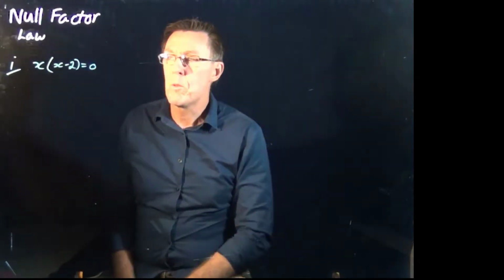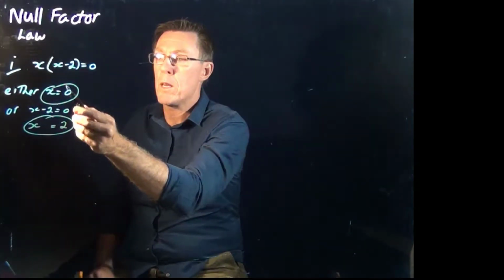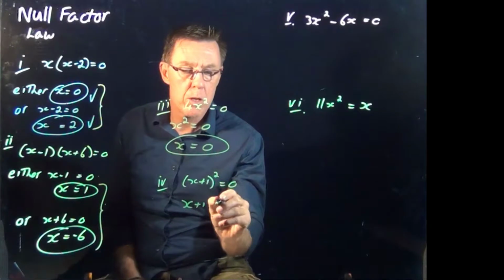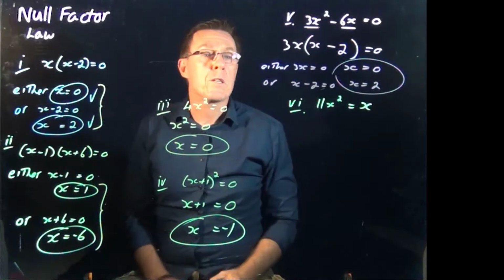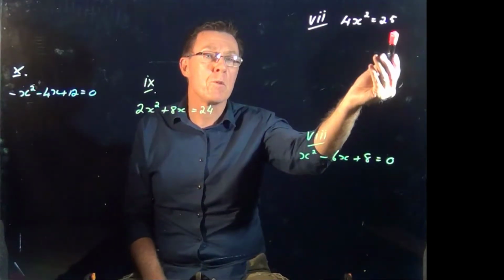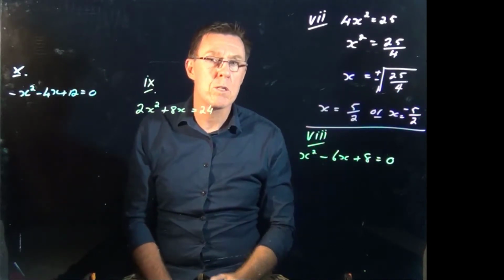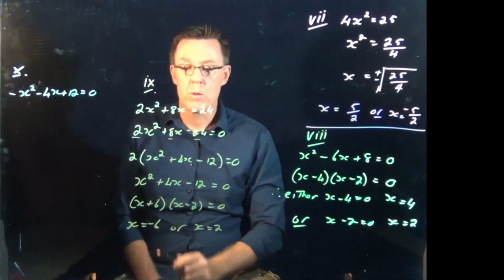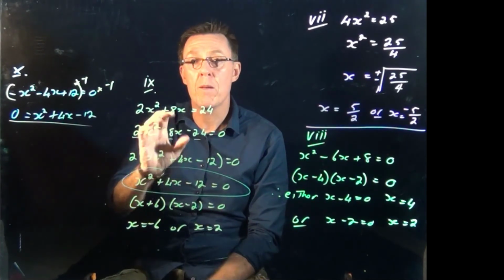3 Null Factor Law